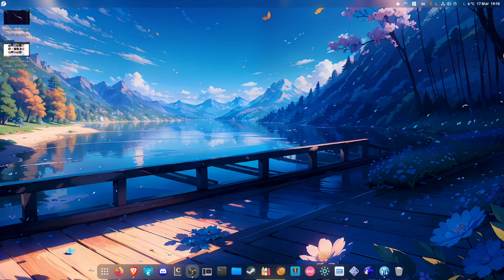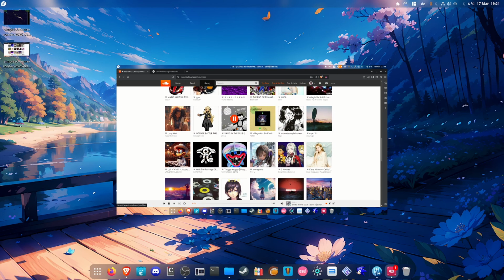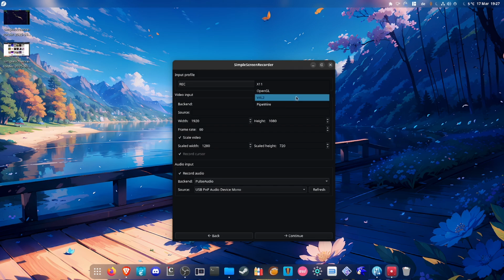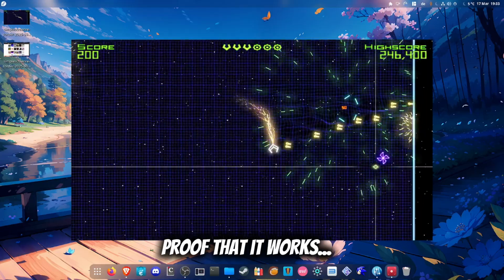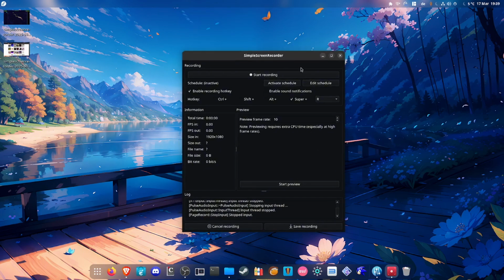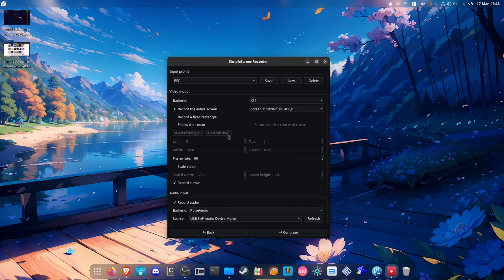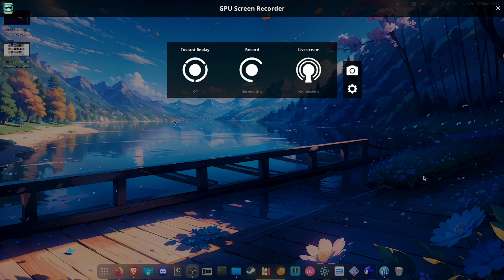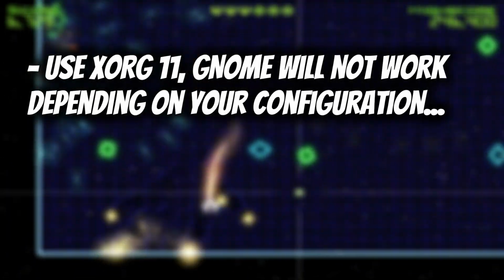Having Problems With OBS? - Here Are 3 Alternative Recording Software On Linux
OBS is the defacto recording software on Linux, but what if you have a mid to low end system and you’re experiencing performace or weird issues? What if you just do not like it? Here are 3 alternative software applications on Linux you can try, specifically for recording your screen desktop! In this detailed video, I’ll give pros and cons to each of these and hopefully give you an overview of which one could suit you the most.

Arius - Titanium Tundra Zone (Bad Future) [ver.2]

Jazzy NYC 21' (Alex Theme Remix) | Tatsuspam

Lil Shawty B - Sean's Street Fighter 3 2nd Impact "Sao Paulo" theme concept (Smooth House RMX)

Timestamps:

00:00 Intro
01:02 Kooha (features and advantages)
02:35 Disadvantages
05:15 Simple Screen Recorder (SSR) (features and advantages)
11:41 Disadvantages
14:15 GPU Screen Recorder (features and advantages)
16:41 disadvantages
18:04 which one should you use then? (summary)
20:44 Outro